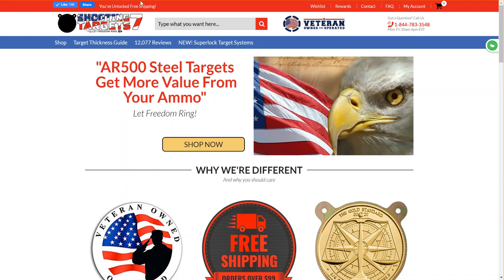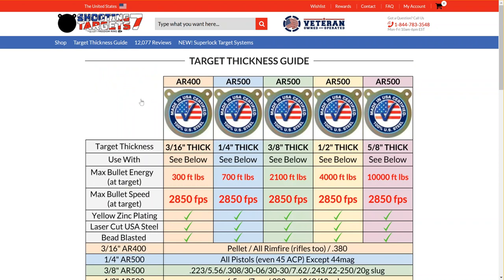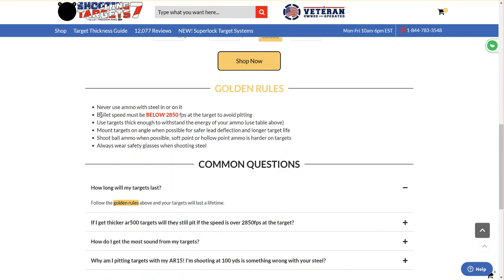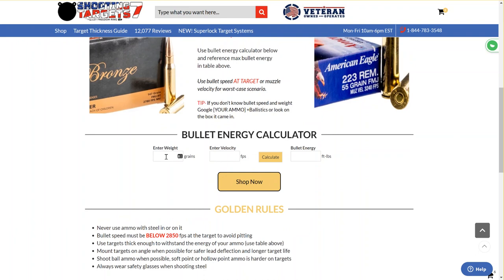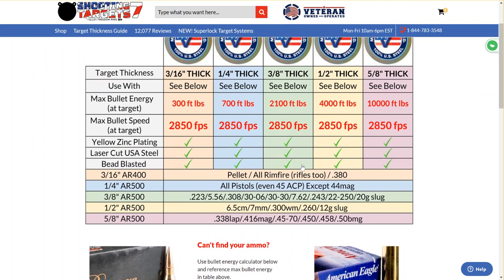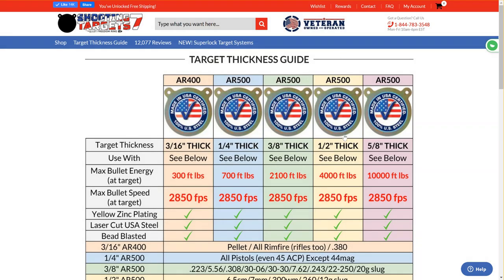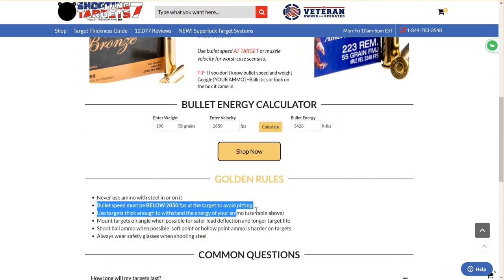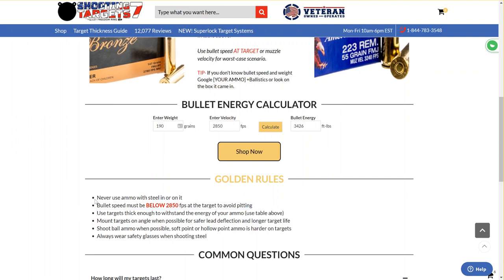How to use bullet energy calculator